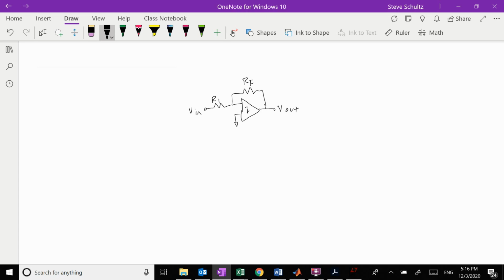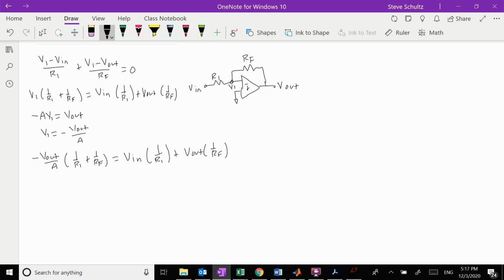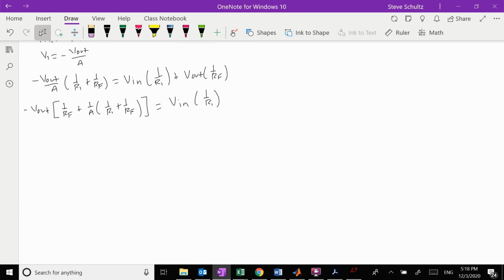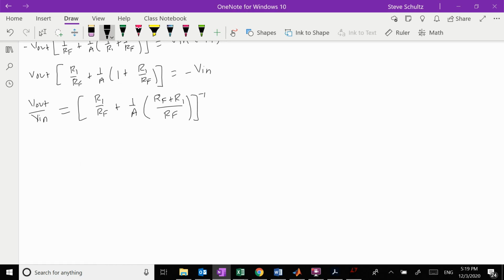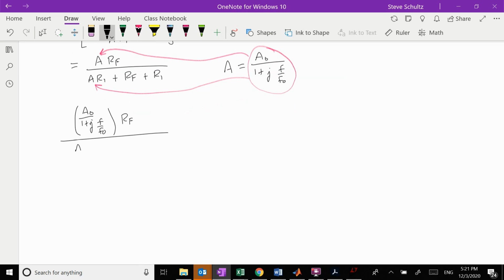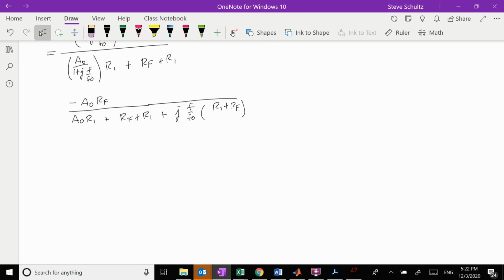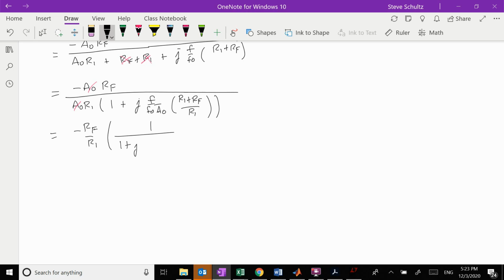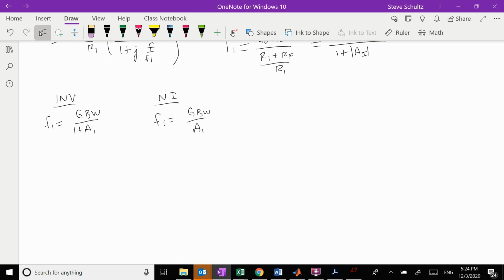inv op amp freq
Derivation of the frequency response of the inverting op amp configuration.